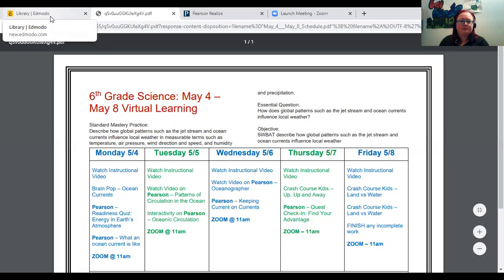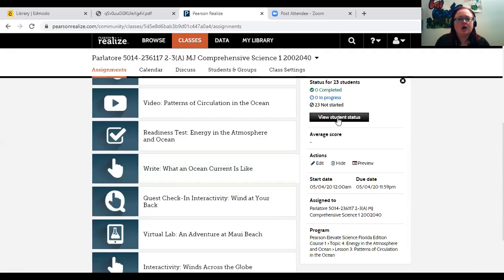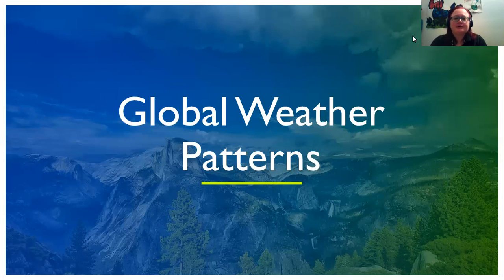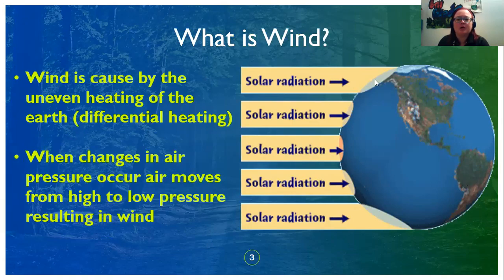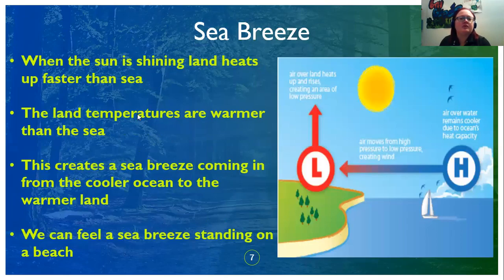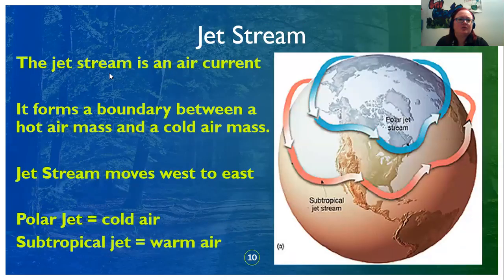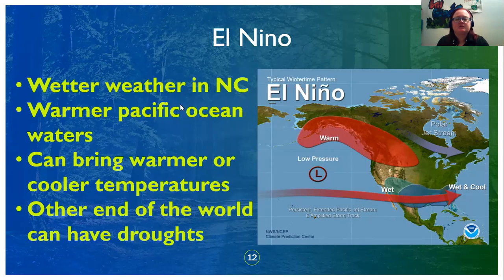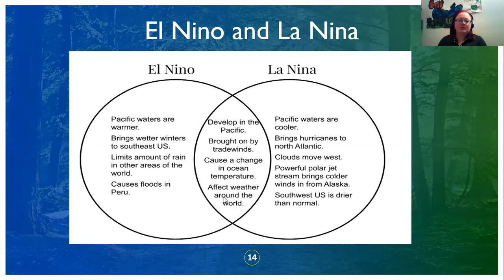05 04 20 Instructional Video